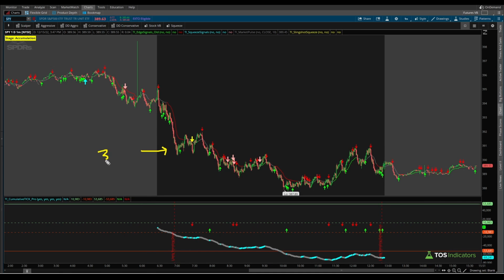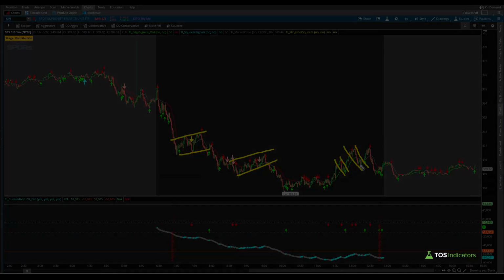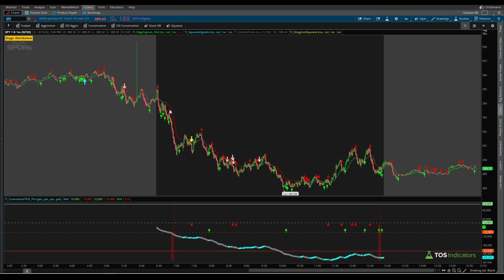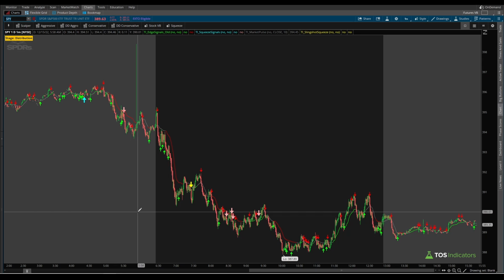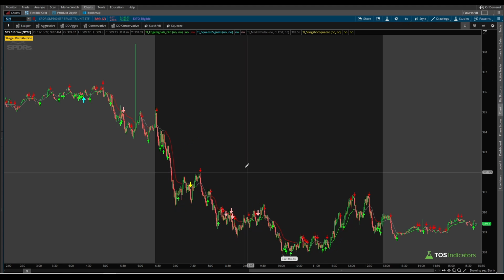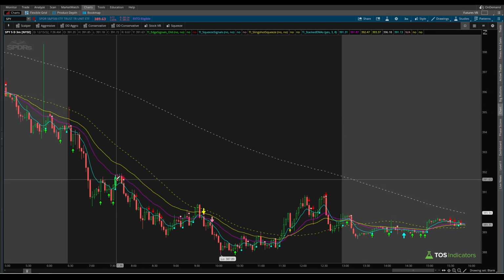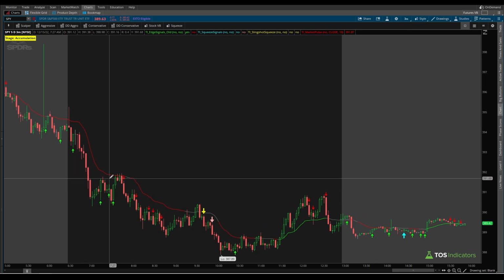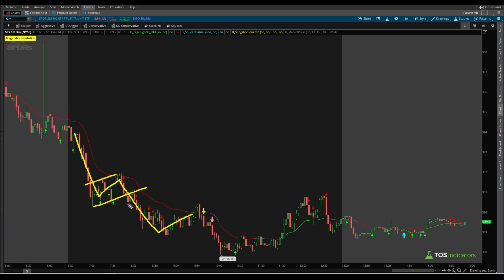Spot Trend Days Early in the Morning (Market Internal Clues)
Let's take a closer look at trend days and how to identify them by analyzing 3 components: 1) Market Internals, 2) Market Structure, and 3) Trend Entries.

For any trader, a trend day is like a gift that keeps giving - and they don't happen that often, so we should take full advantage when they happen.

Today was a nearly picture perfect trend day. Whether you took part in the trend, or sat on the sidelines, there’s a lot to learn from today’s market activity.

But in order to do that we need to know how to recognize the elements that make up a strong trend day, such as aligning market internals, clear market structure and precise entry signals.

⏱️ Here are video timestamps that might come in handy:

0:08 - Introduction
1:40 - Market Internals
4:07 - Market Structure
6:55 - Trend Day Entries
8:20 - Trend Day Summary